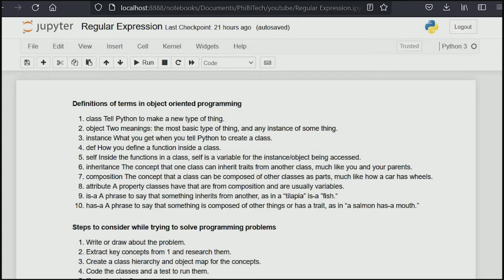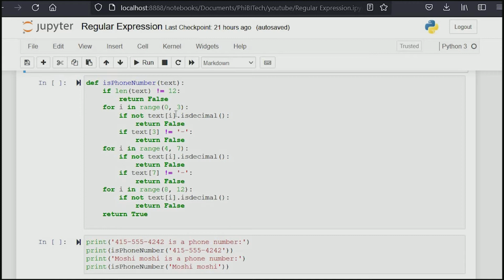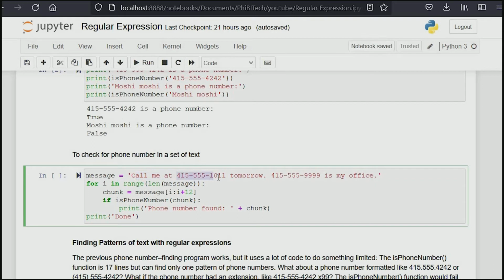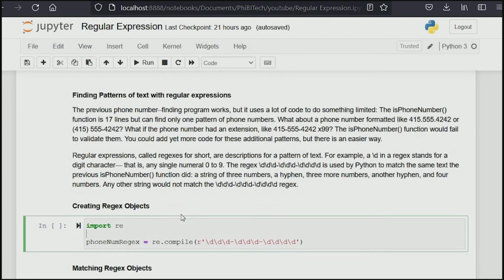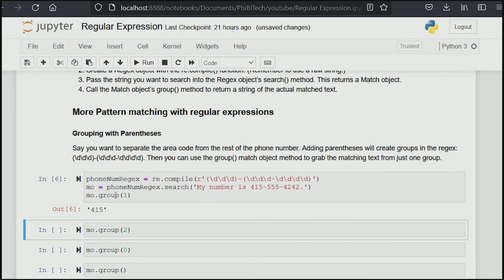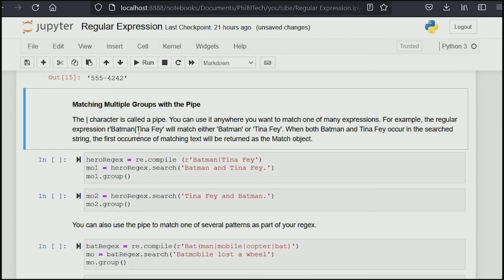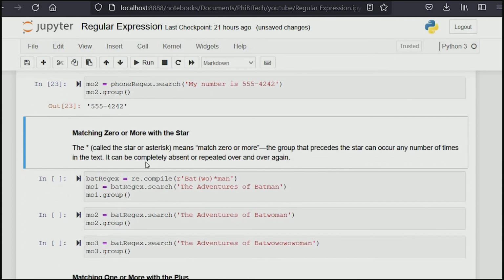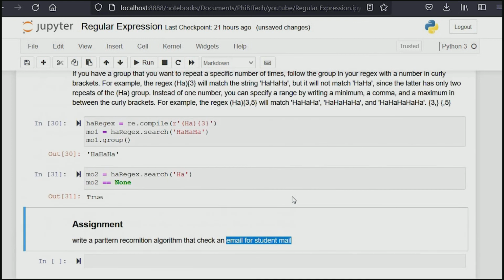12 Regular Expressions in python programming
Zero to hero in python programming in 60 days tutorial 12 Regular Expressions in python programming regex re python # programming